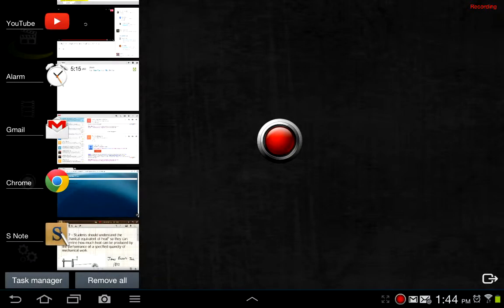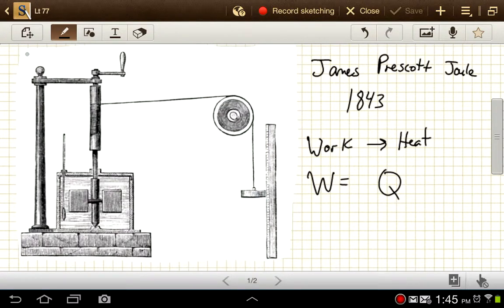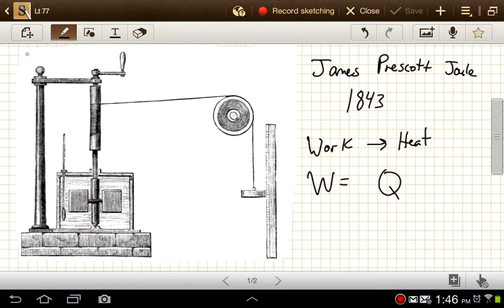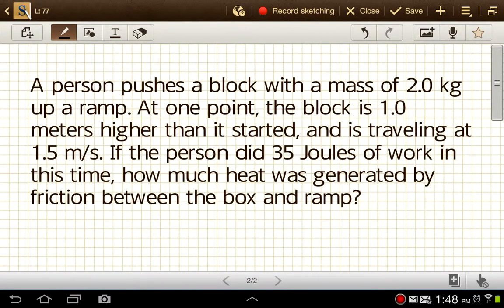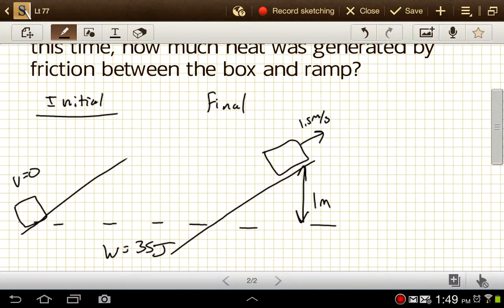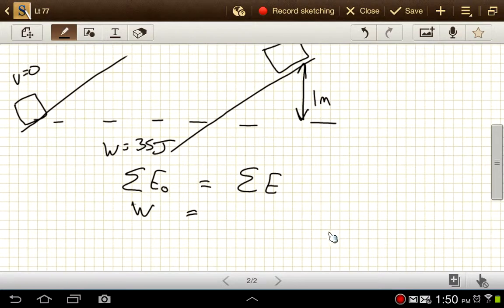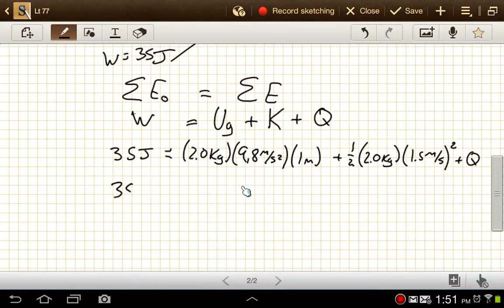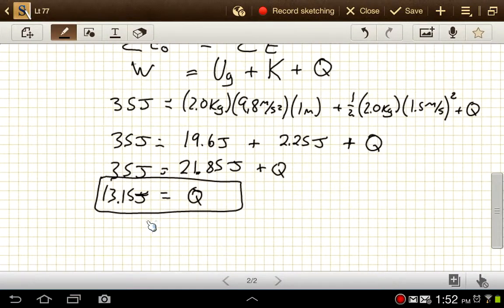Joule's Mechanical Equivalent of Heat: Experiment and Application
For many years, people did not understand the nature of temperature.  In an experiment that combined measurements of motion (and energy associated with it) and temperature, James Prescott Joule established that the energy associated with motion and position is the same as the energy associated with heat.

Richard Feynman had a great way of describing how all this works at the atomic level.  Check out an interview where he describes this

This establishes some key ideas for our investigations of processes involving compressing, expanding, heating, and cooling of gases.

At the end of this video, we work through a conservation of energy type problem that has energy entering or leaving the system both as work and as heat.